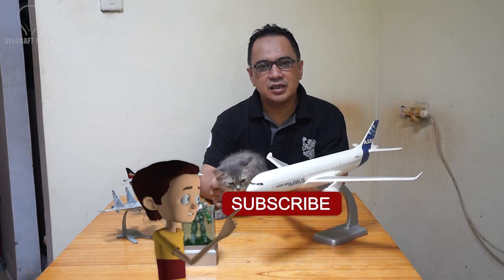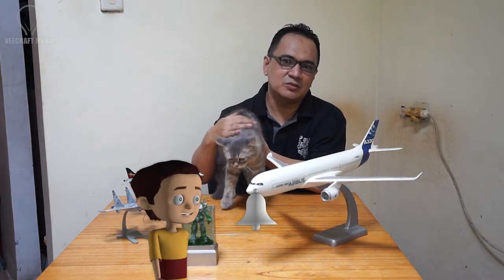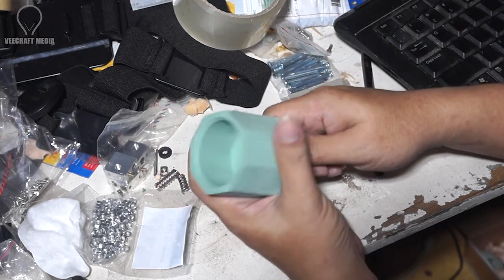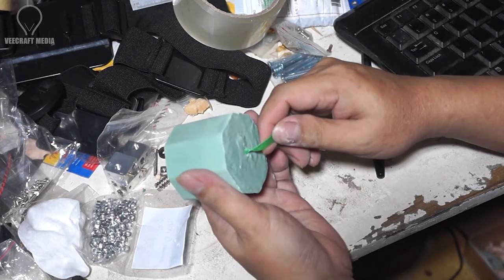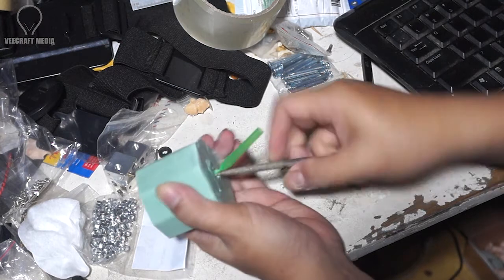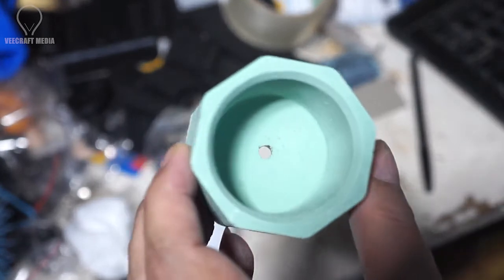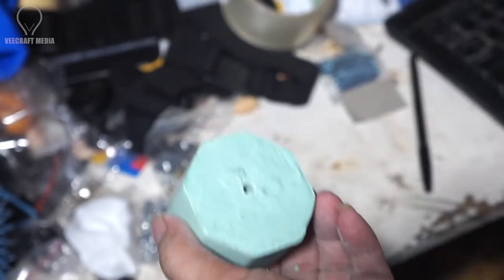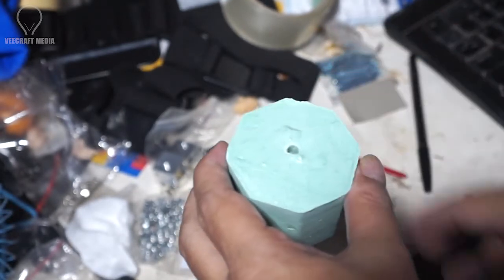Membuat Pot Mini Menggunakan Semen dan Silicone Mold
Dalam video kali ini kita akan membahas cara membuat pot mini menggunakan semen dan silicone mold yang sudah tersedia di pasaran.